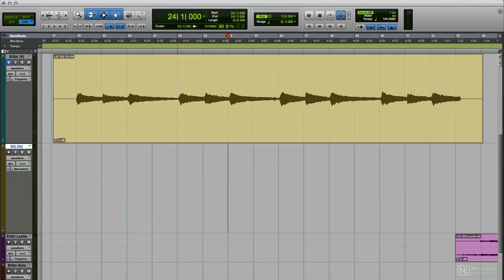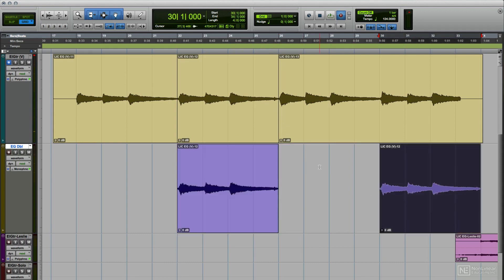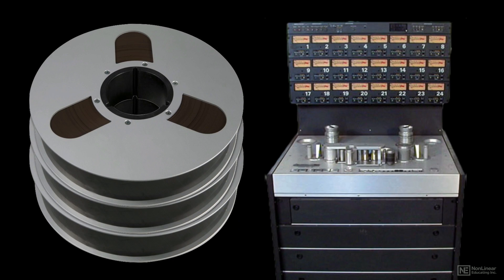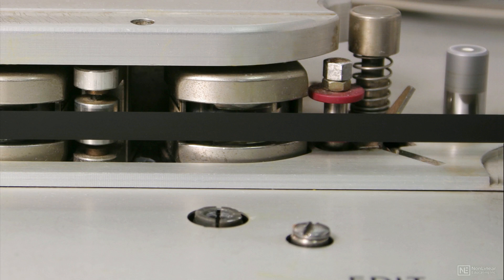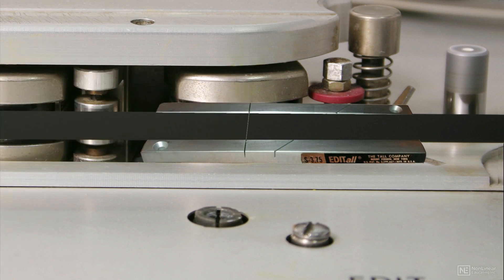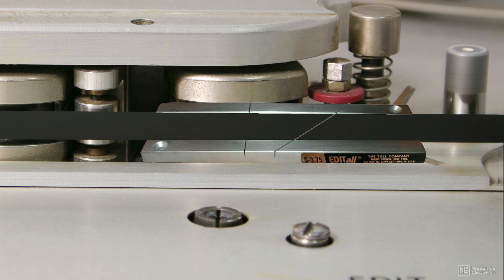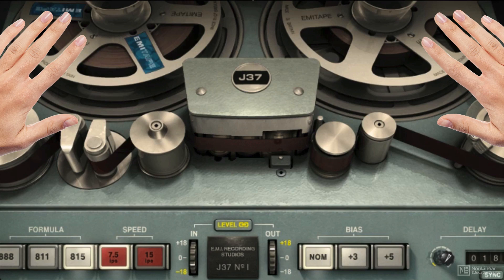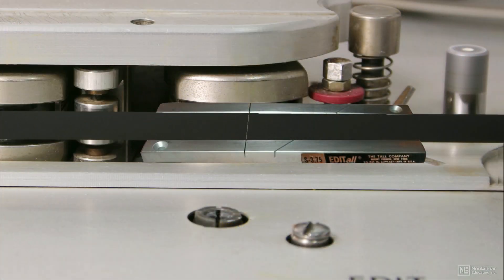AudioPedia 107: Editing and Signal Flow - 1. Splicing Scrubbing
AudioPedia 107: Editing and Signal Flow by Joe Albano
Video 1 of 22 for AudioPedia 107: Editing and Signal Flow

Our AudioPedia series is a comprehensive video dictionary of audio terminology. Created by audio expert Joe Albano, this encyclopedia of technical terms is the ultimate audio reference tool. Here are the topics covered and defined in the seventh installment of this authoritative series:

Editing  Automation:

Splicing  Scrubbing
Comp  Comping
Beat-Mapping  Beatmapping
Time-Shifting  Flex  Elastic Audio
Autotune  Auto-Tune  Autotuning
Pitch-Shifting
Quantization (Audio)
Automation (Mixing)

Signal Flow:

Console  Mixer  Board  Desk
Channel Strip
Channel Fader
Pan  Pan Pot  Panning
I/O  i/o
Insert
Plug-In  Plugin
AudioUnit  AU  VST  AAX
Bussing  Buss  Bus
Send & Return  Parallel Processing
Send  Pre-Fader  Post-Fader
Subgroup  Mix Group  VCA Group
Mix Bus  Stereo Output  Master Fader
Bounce (to Disk)